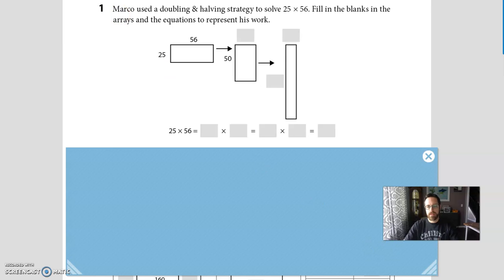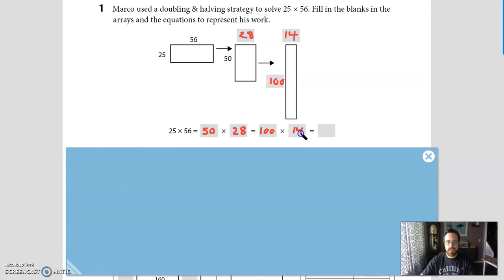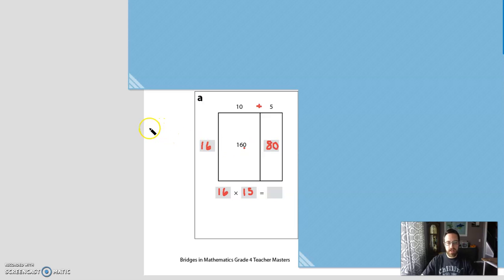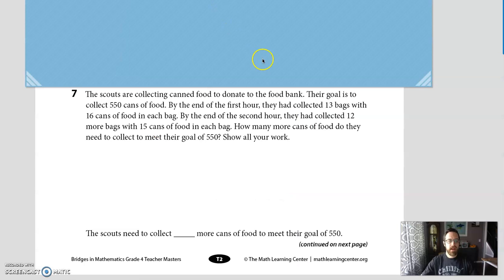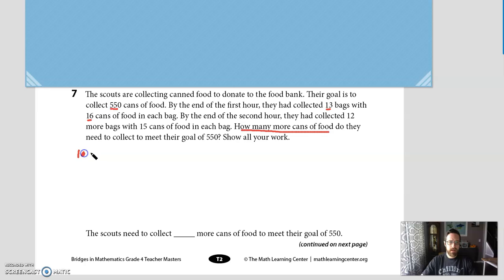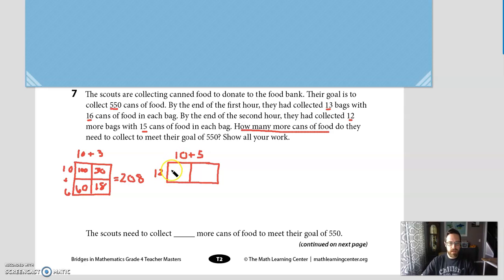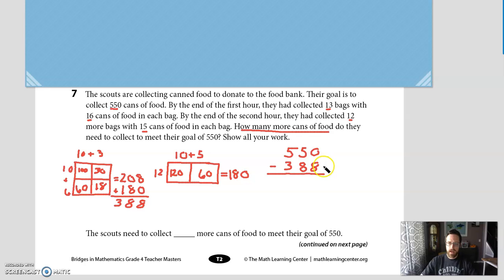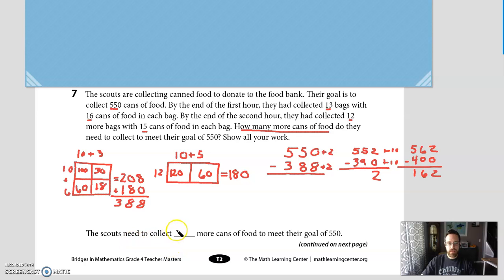U6 L15: Unit 6 Review pt. 1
Bridges 4th grade math unit 6: This is a 3 question reviewing some of the mastery concepts expected for unit 6 in the Bridges curriculum.